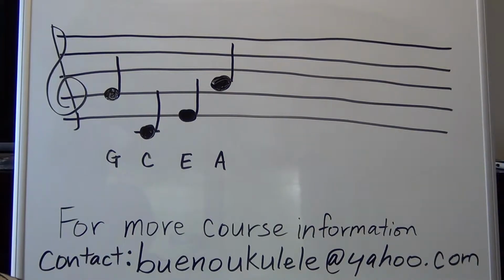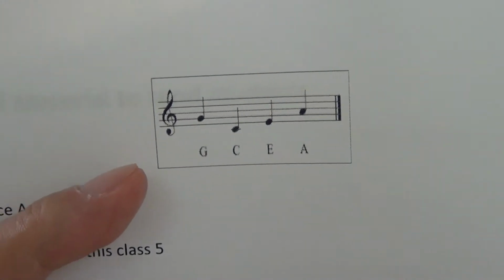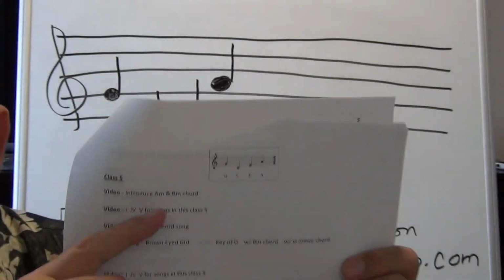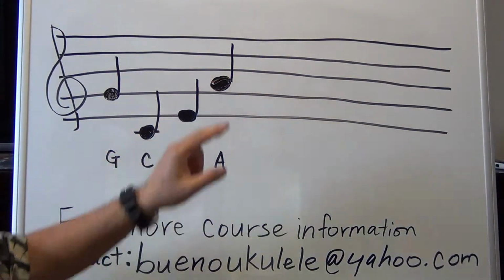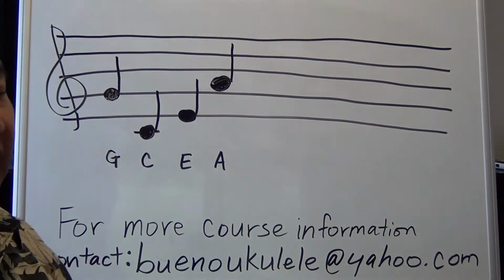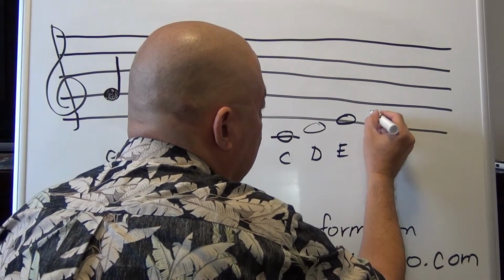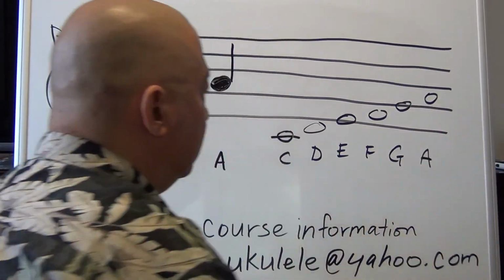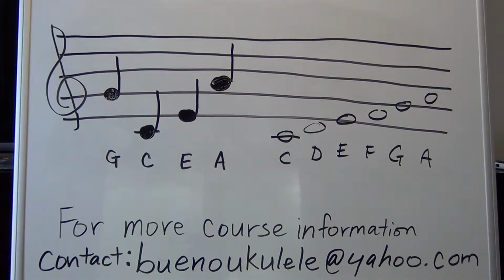Ukulele Lessons EZ 1B Memorizing Treble Clef